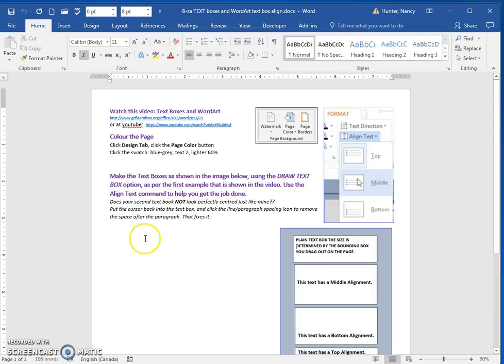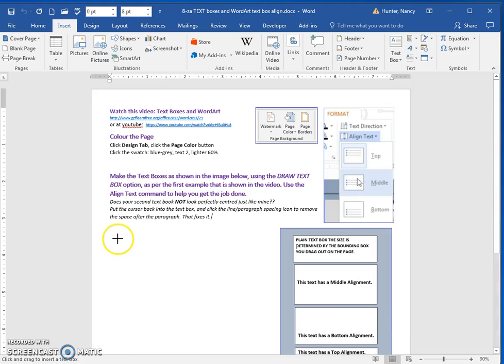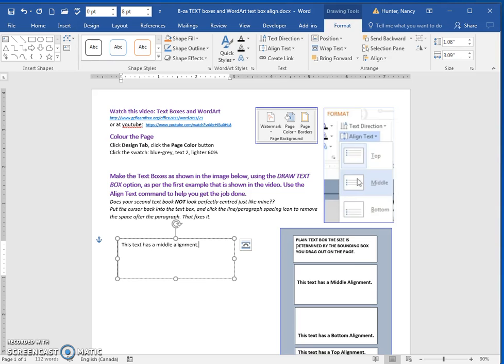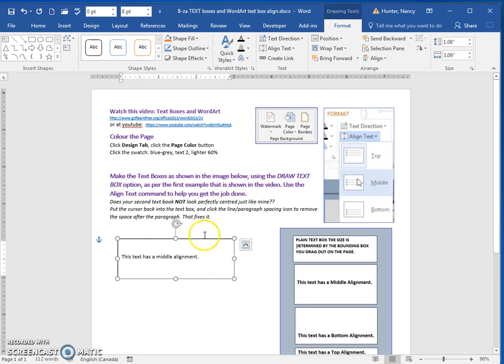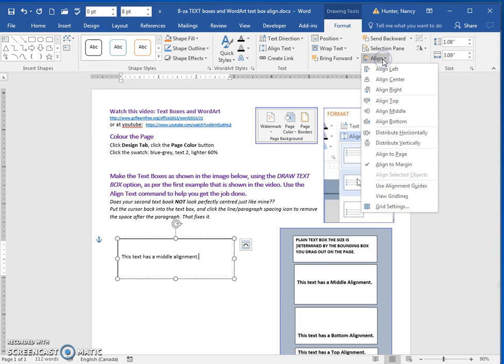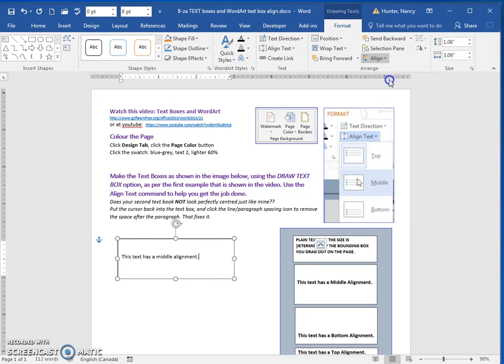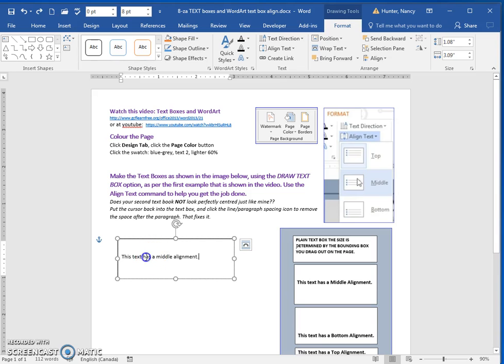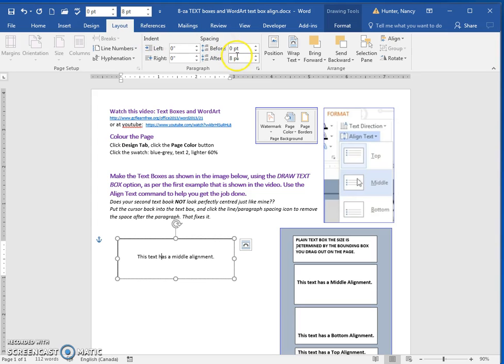8 za TEXT boxes and WordArt Text box align